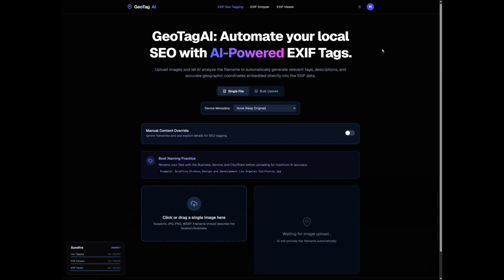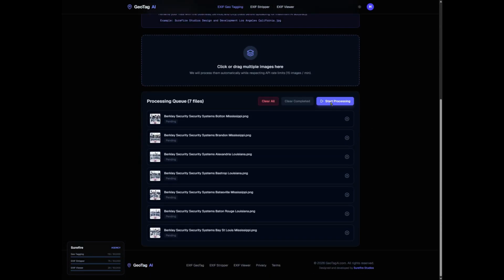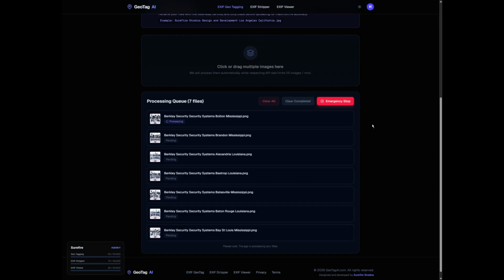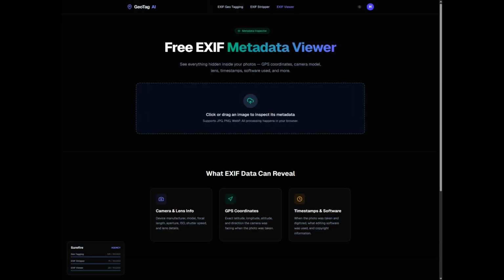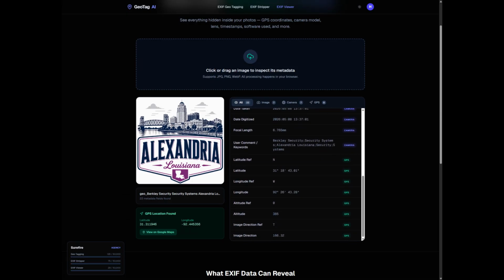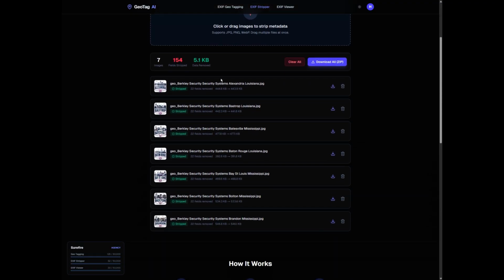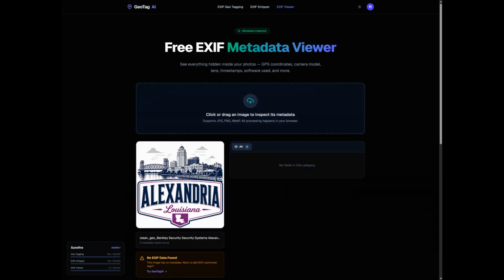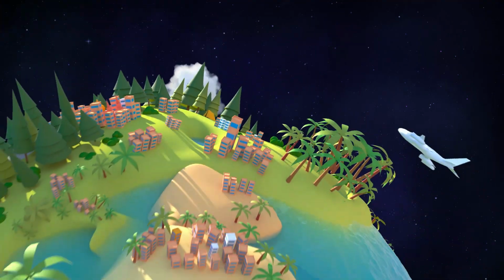GeoTagAI Tutorial: Add, View & Remove EXIF Metadata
In this video, I demonstrate how GeoTagAI works by bulk uploading images, automatically geo-tagging them with AI-generated EXIF metadata, viewing the embedded data, and then stripping the metadata entirely for privacy.

GeoTagAI is an AI-powered image metadata platform designed for:
• Local SEO
• EXIF geo-tagging
• Metadata analysis
• Privacy-focused image workflows

In this demo:
✅ Bulk upload images
✅ Auto-generate GPS coordinates
✅ Add EXIF metadata
✅ View hidden image metadata
✅ Strip EXIF metadata instantly
✅ Verify metadata removal

Features:
📍 AI-powered geo-tagging
🔍 EXIF Metadata Viewer
🧹 EXIF Metadata Stripper
⚡ Browser-based processing
🔒 100% client-side privacy